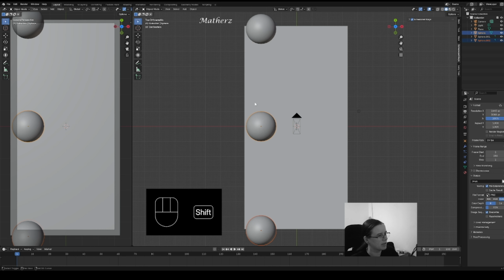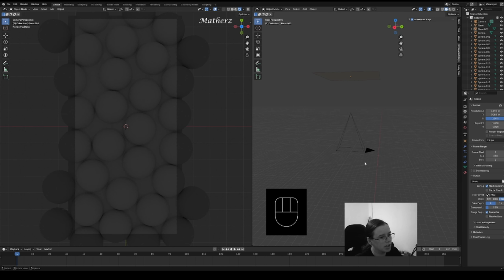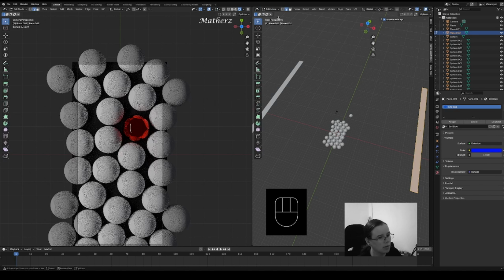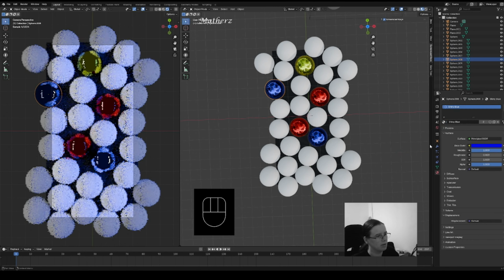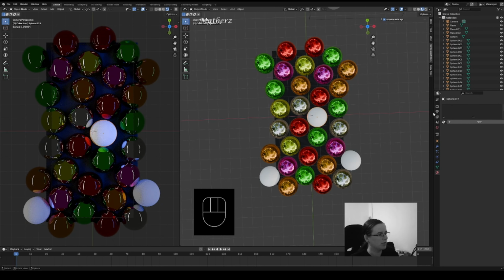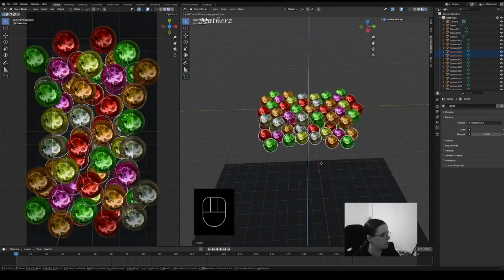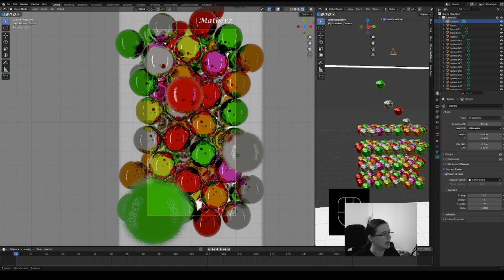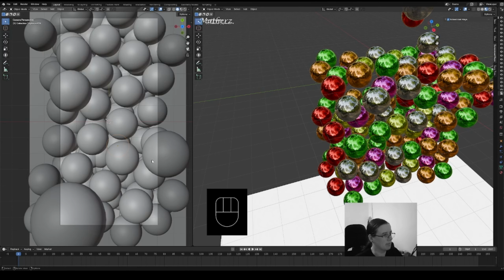(S:1)(#153) Blender Tutorial: How to make a Phone Background. Shiny stuff. Cycles.